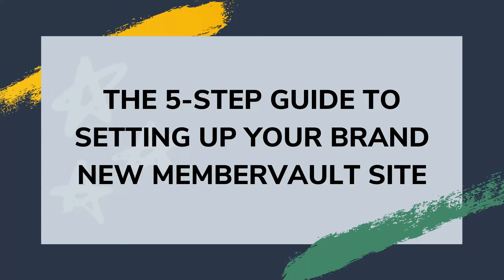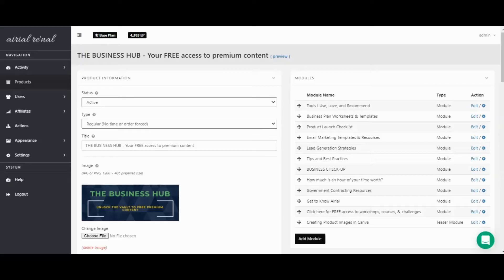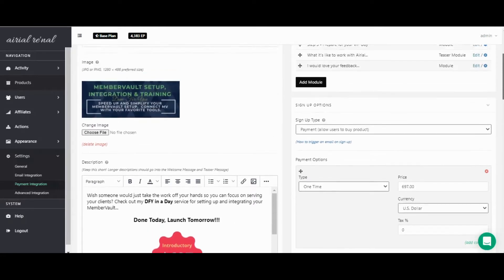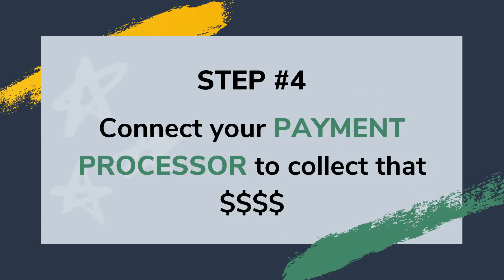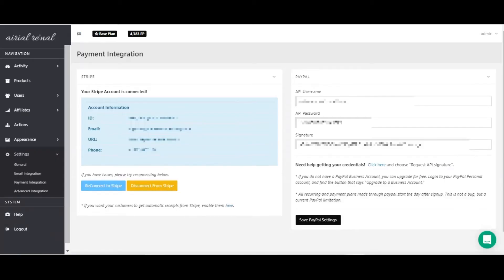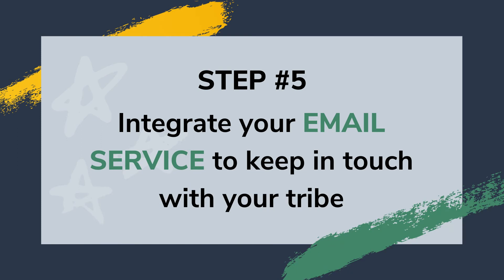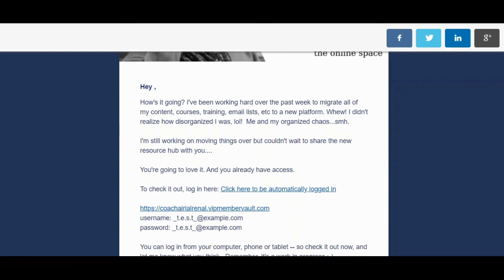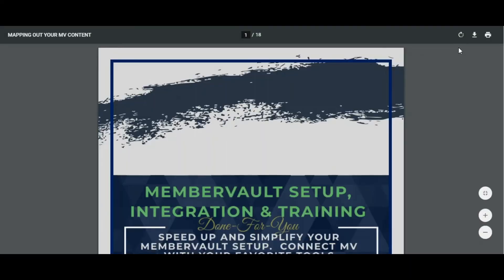5 Step Guide to Setting Up Your Brand New MemberVault Site Airial Re'nal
Don't have an account yet?

Accelerated Onboarding - Get Up & Running with MemberVault in Just 7 Days!